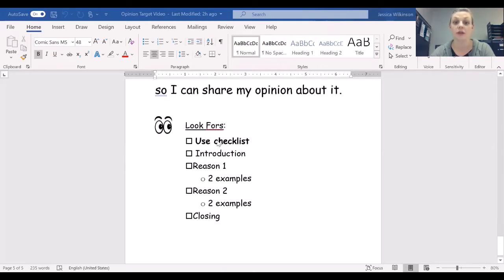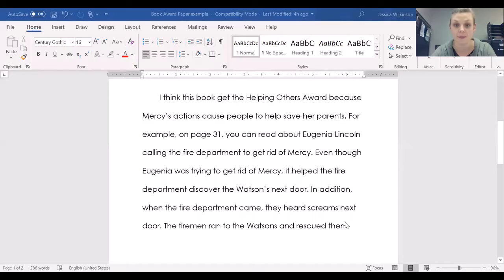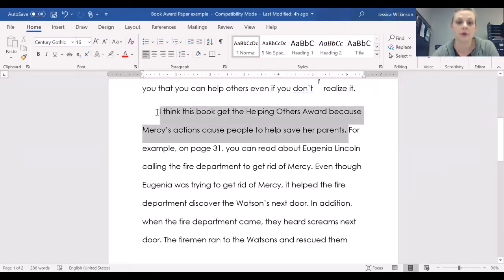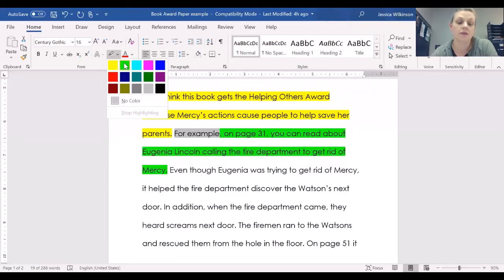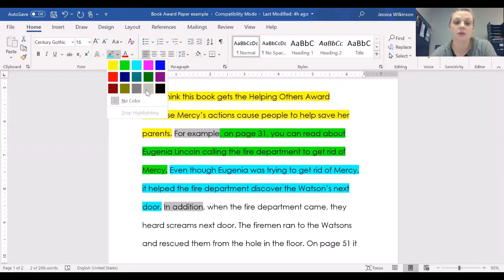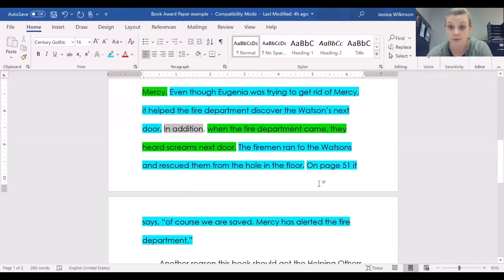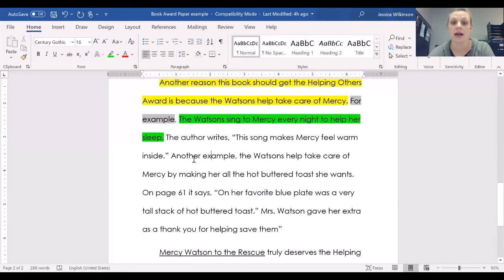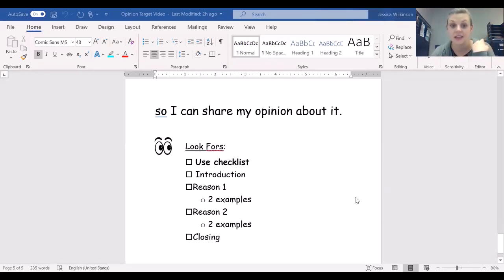June 5 Writing: Book Award Drafting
Have your plan ready! We are writing our first book award!